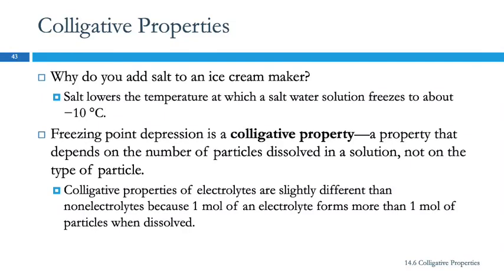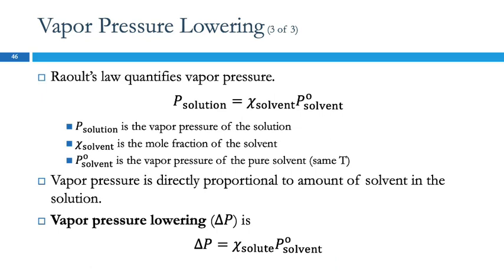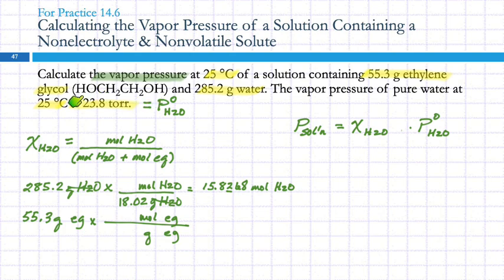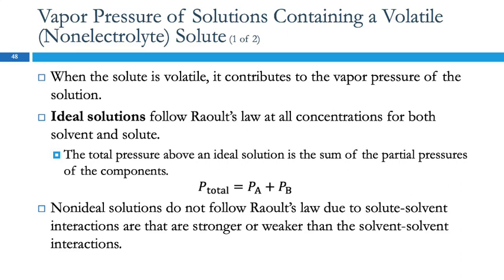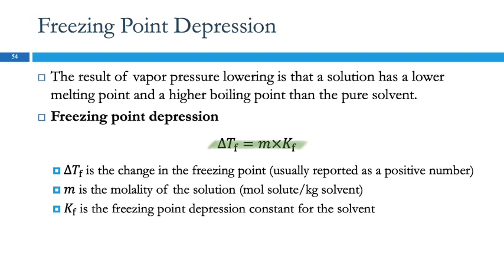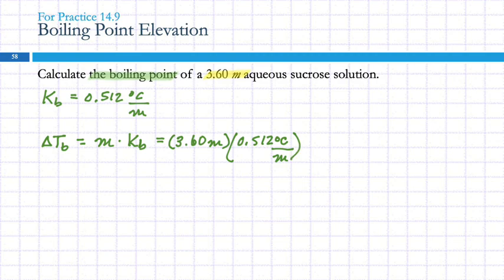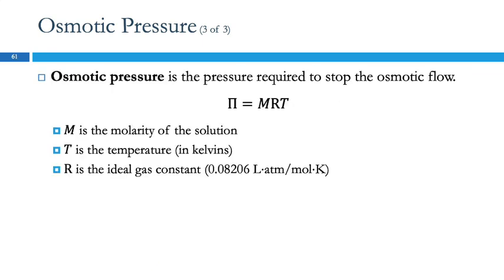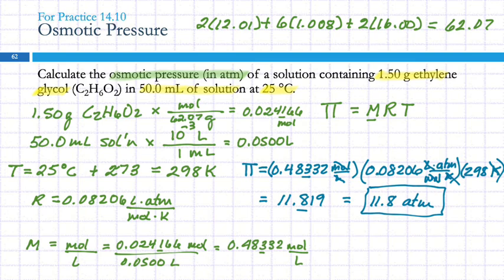14.6 Colligative Properties